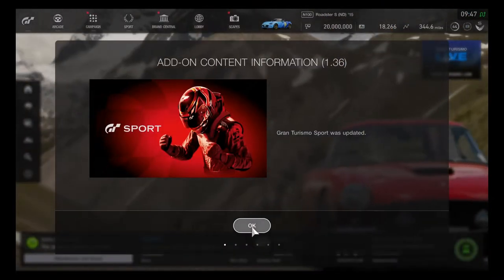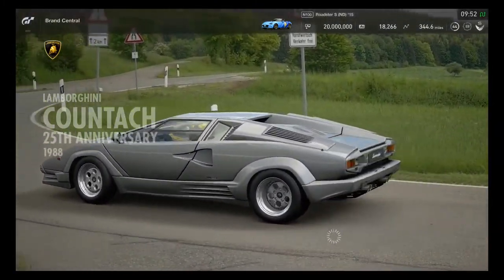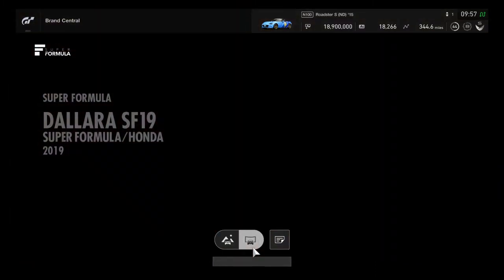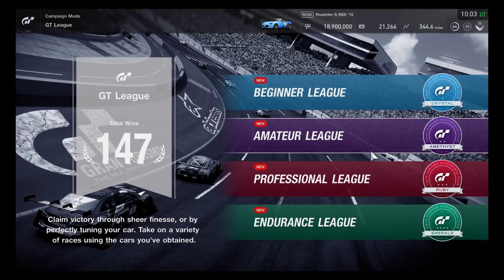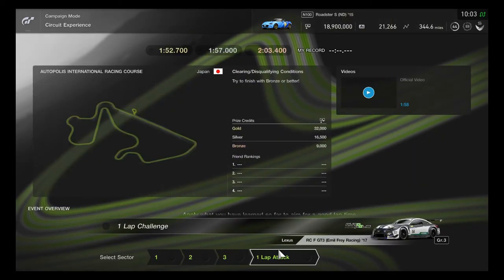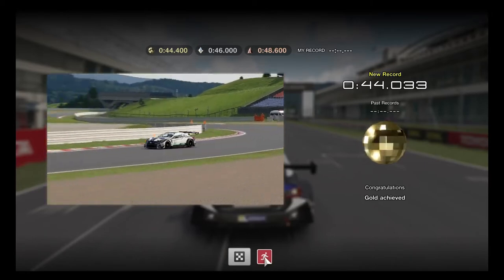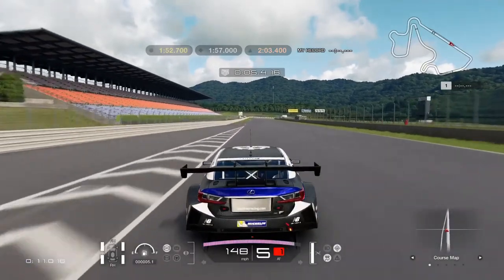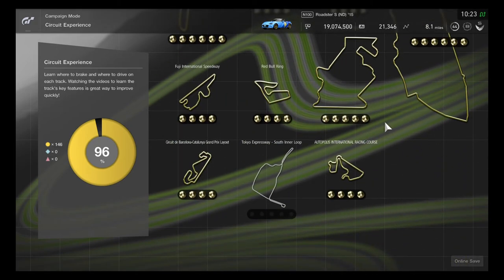Gran Turismo Sport: March 2019 Update - Additional 5 New Cars, Super Formula, and More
we have additional 5 New cars with Super Formula in part 2 of Gran Turismo Sport March 2019 Update.

Dallara SF19 Super Formula with Honda and Toyota Variants, pick One or Two of a choice. It can be fully customized on the Livery Editor so GT Players can create when they want.

Lamborghini Countach 25Th Anniversary is here for a retro N500 supercar.

Lancia Stratos, the Mid-Engined classic Road car wants to take the dirt with a N200 category perfect for rally racing.

The Ferrari 250 GT Berlinetta passo corto CN.2521, the 1961 classic sports car feels drive as a N300 Category but it's high expensive to try this stylish retro italian sports car.

Other Features introduced in GT Sport. "Overtake" Button has different overtaking systems like KERS (Kinetic Energy Recovery Systems) works on Vision Gran Turismo. and the DRS (Drag Recovery Systems) Works on McLaren P1 GTR And Mercedes-AMG F1 W08 EQ Power+2017 (Lewis Hamilton and Color Variation) can use for temporary speed boosts.